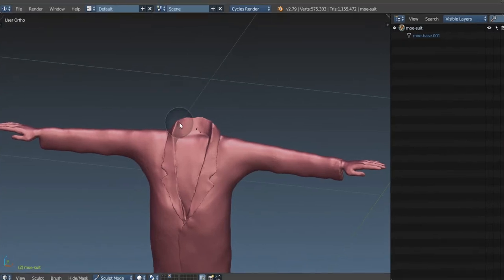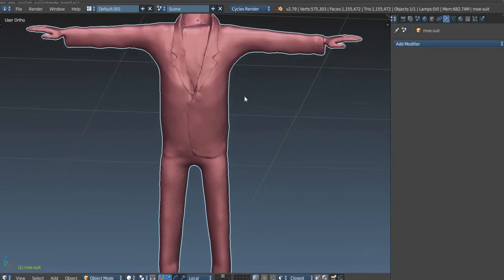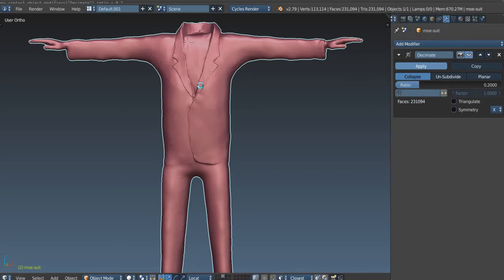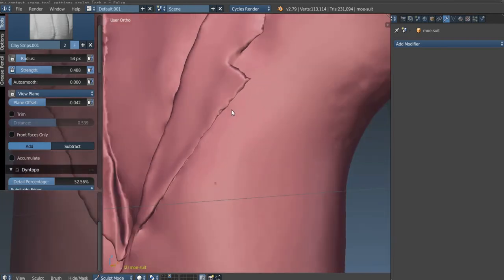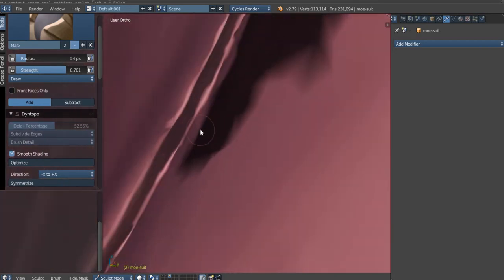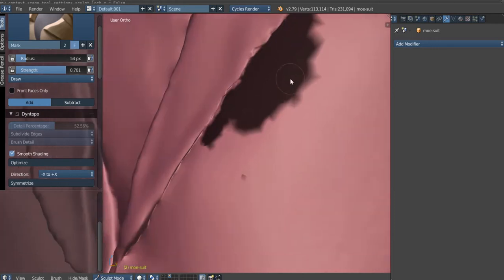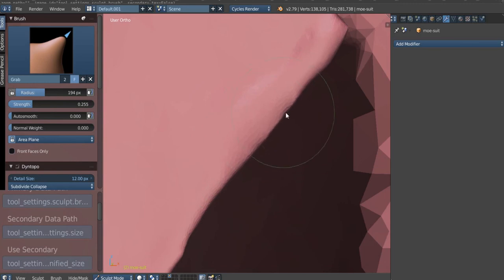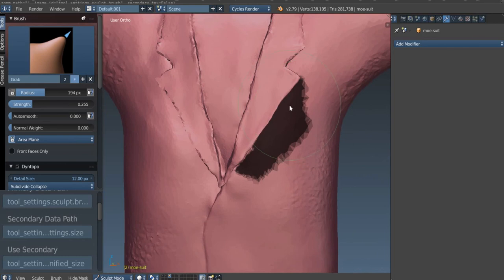How to smooth edge in dyntopo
How to smooth edge in Dyntopo. This is Sculpt helping a member of Blender community